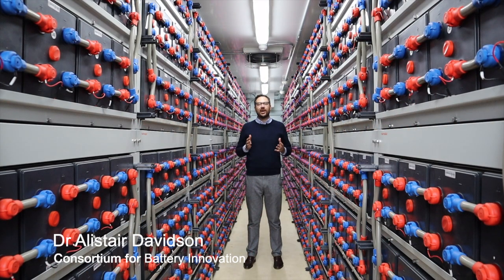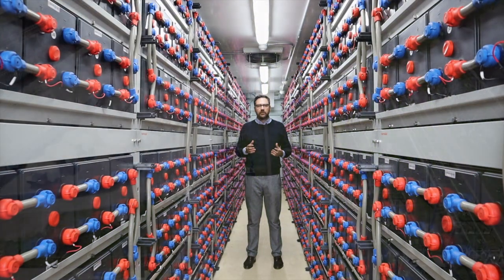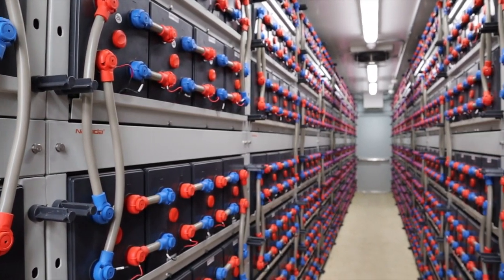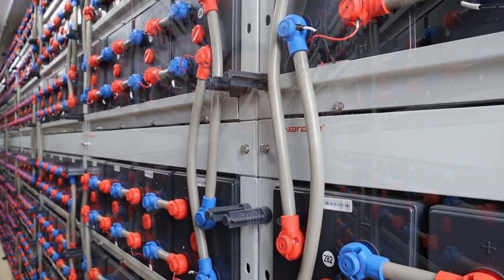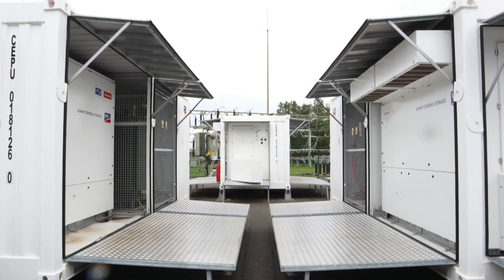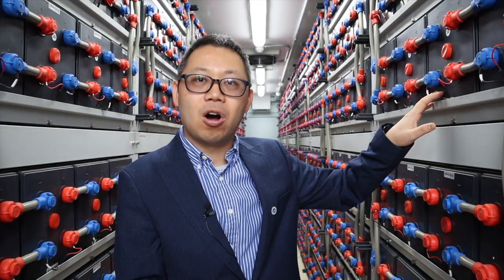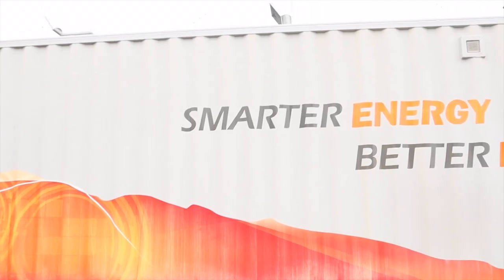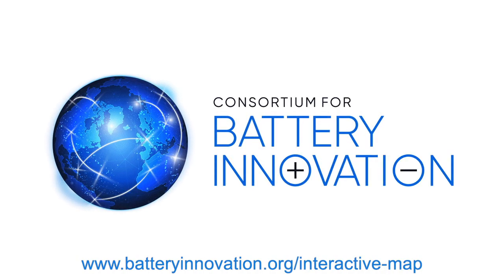CBI - Batteries In Action Series - Narada Power Source Energy Storage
As Europe looks to maximise energy from renewable sources and secure long-term supply, the ability to manage frequency regulation at grid level is becoming more important.

A lead battery-powered energy storage facility in Saxony, Germany is providing 16 megawatts of battery energy storage to help smooth out peaks and troughs in energy supplied to the grid.

The facility is run by Narada using more than 1,000 advanced lead carbon batteries, supplying 25 MWh of power.

This is the kind of project that is delivering on Europe’s Green Deal ambitions now. And it demonstrates the value of investing in different battery technologies in support of wider electrification.

With a calendar life of 15 years, the project’s batteries are set to reliably support Germany’s electricity grid for more than a decade.

This project, operating since May 2019, is the second of Narada’s large-scale projects based in Saxony. The other project comprises more than 10,000 batteries to support a 15 MW project supplying frequency regulation services for Germany’s network operator Mitnetz who supply electricity to over 2 million customers.